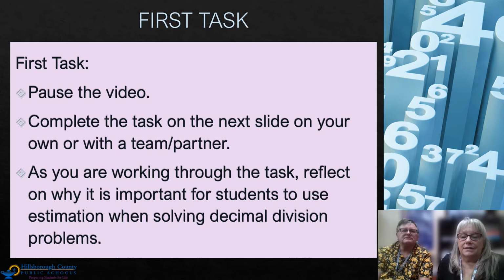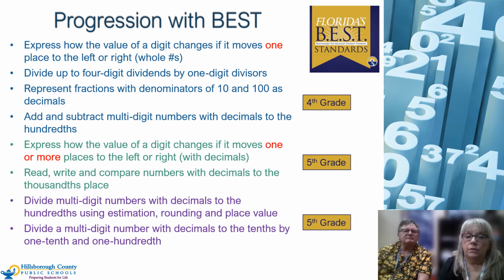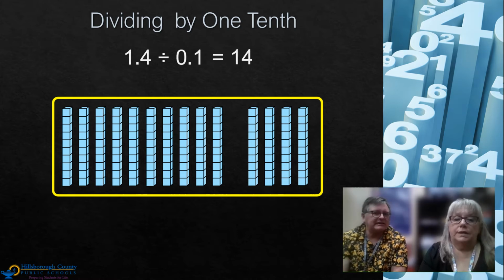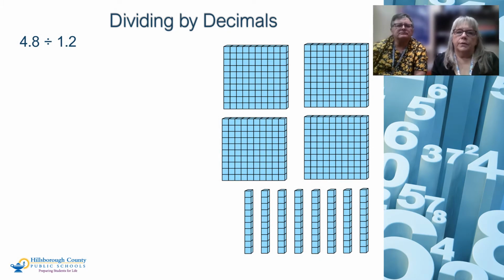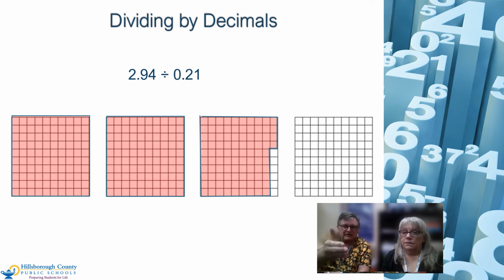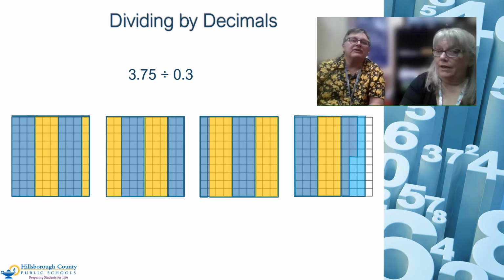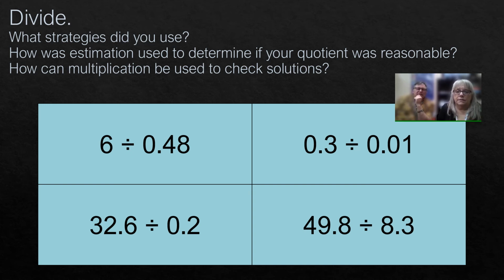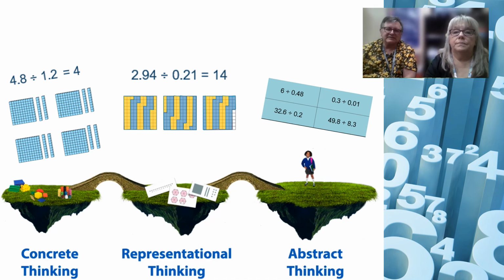Grade 5 Unit 7 Math Dive in Five - Divide Decimals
This edition of Dive in Five explores using estimation, rounding, and place value models to divide multi-digit numbers with decimals to the hundredths.